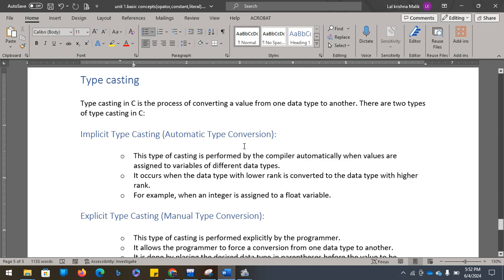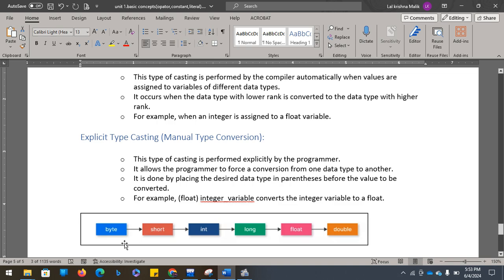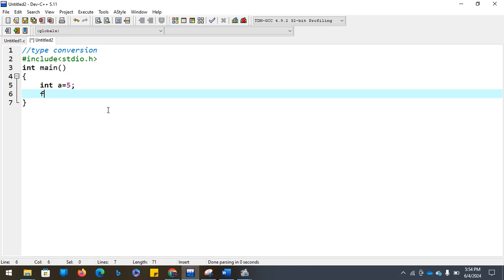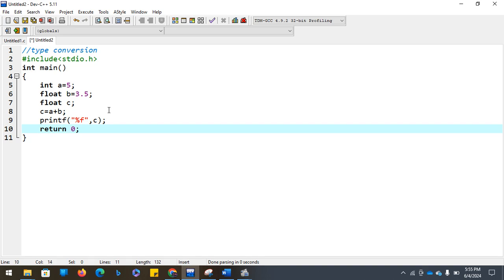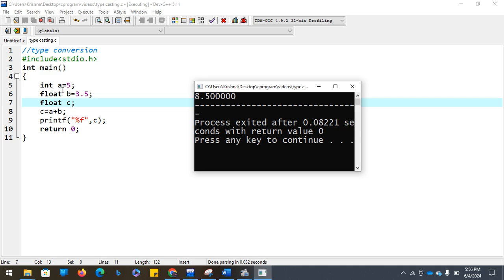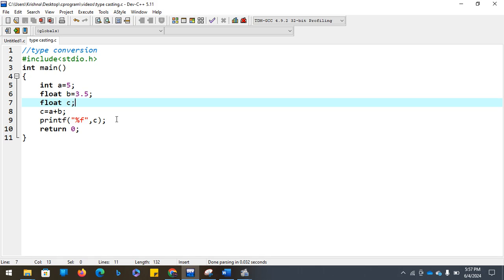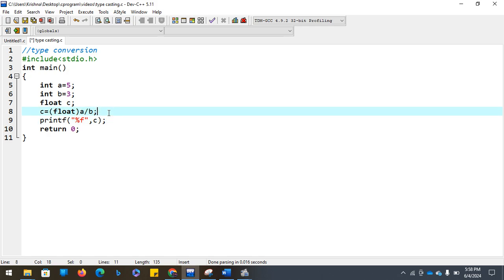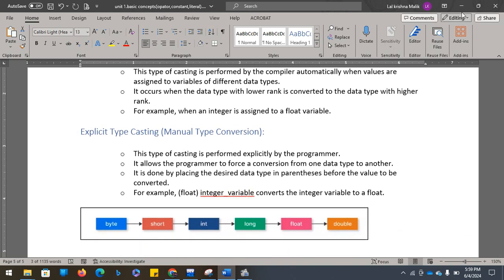C Program Tutorial: typecasting(implicit and explicit) [part_16.8]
Meaning:
Type casting is the process of converting one data type into another.
It allows you to temporarily treat a variable as a different type without changing its actual value in memory.
Types:
There are two types of type casting:
Implicit type casting (also called type promotion) — done automatically by C.
Explicit type casting — done manually by the programmer.
Example:

int main()
    int a = 10;
    float b;
    b = a;   // int is automatically converted to float
    printf("Value of b: %f\n", b);
    return 0;